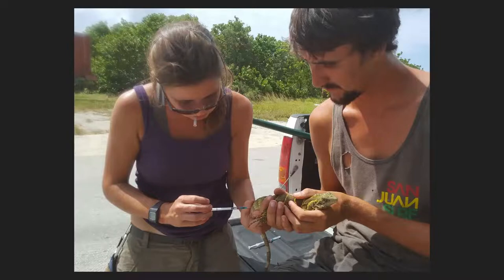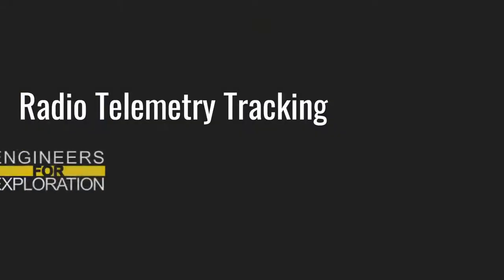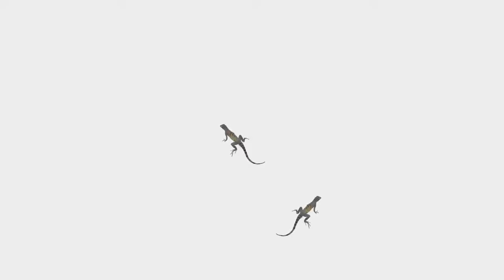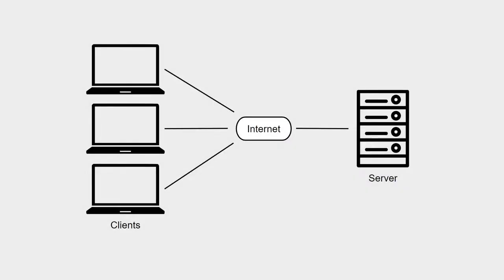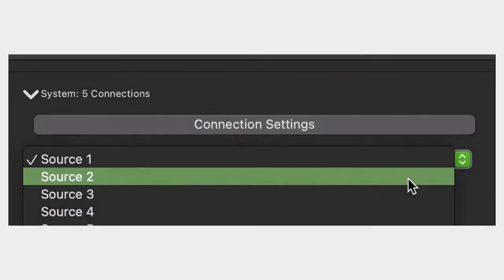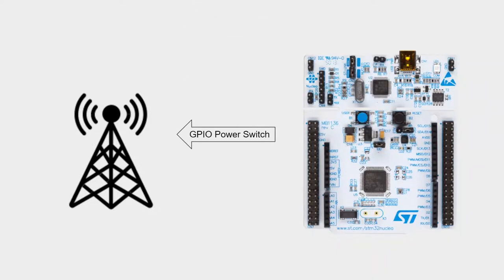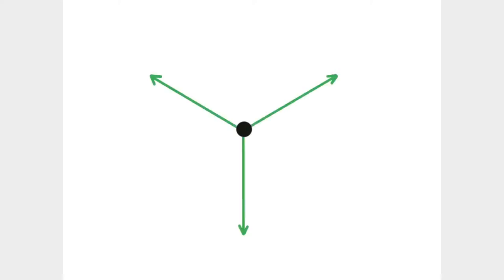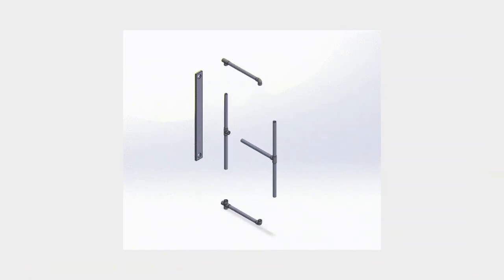Radio Telemetry Tracking: Summer 2022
E4E's Radio Telemetry Tracking project was created with the goal of creating an efficient and user-intuitive method of tracking wildlife for the purpose of research and conservation. This video gives a high-level explanation of the Radio Telemetry Tracking team's efforts to design a tower array tracking system that is able to monitor wildlife frequently and for long periods of time.